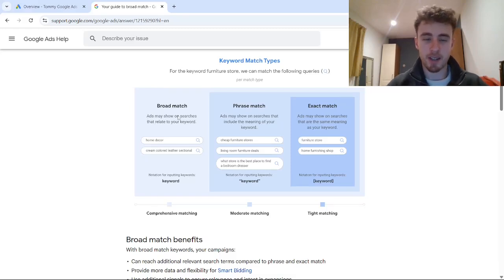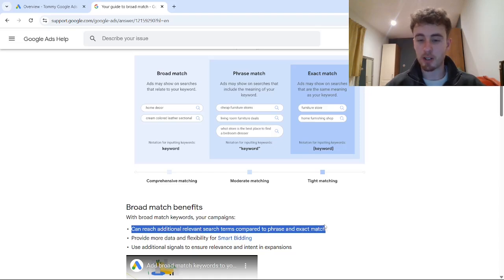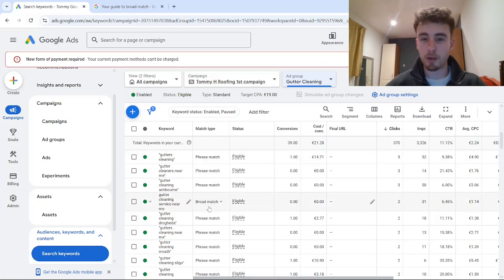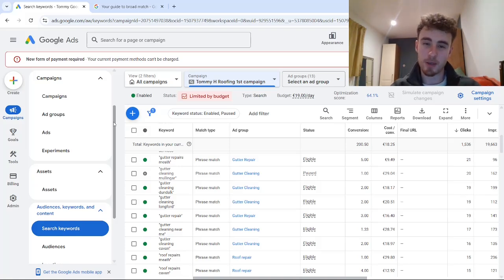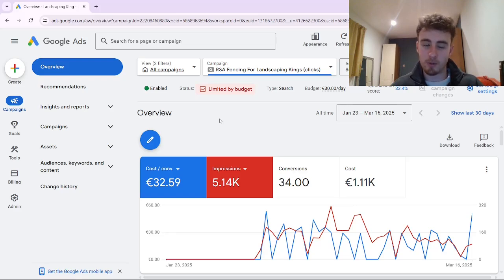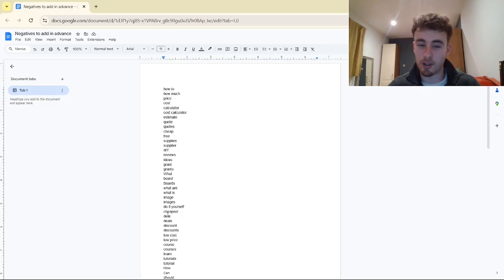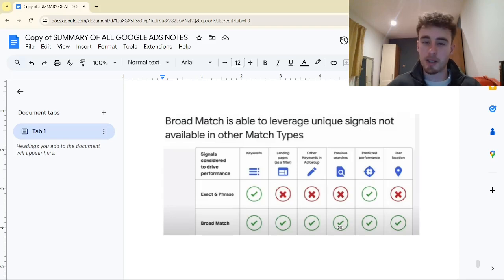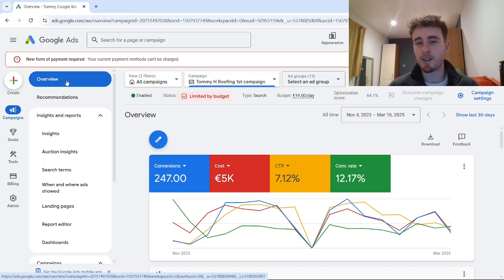Broad Match Keywords in Google Ads (With Real Campaign Examples!)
00:00 - Intro
00:12 - What are broad match keywords and how do they compare with the other match types
01:48 - Examples of campaigns where we're using broad match
05:00 - Example of campaign that's not yet ready for broad match
05:48 - Adding negatives in advance before adding broad match
06:31 - More time on search terms analysis
07:24 - Why broad match can work and my general opinion
08:42 - Reminder about Google's recommendations
09:18 - Conclusion